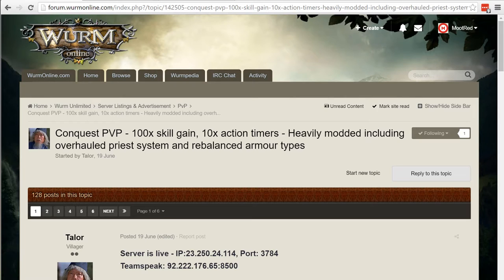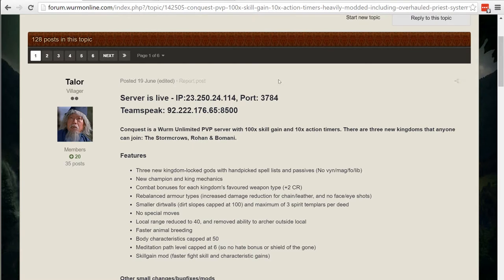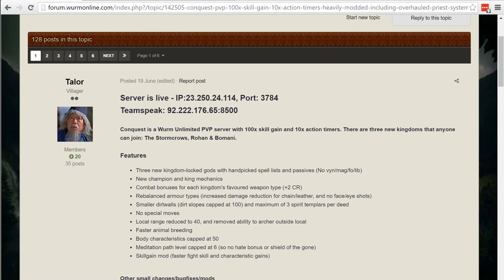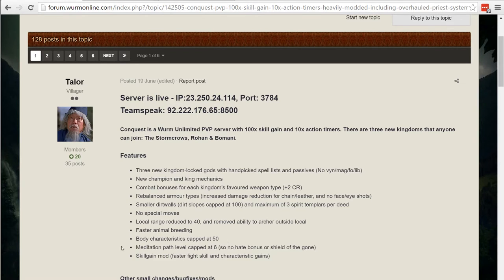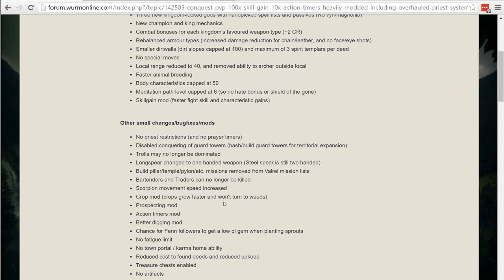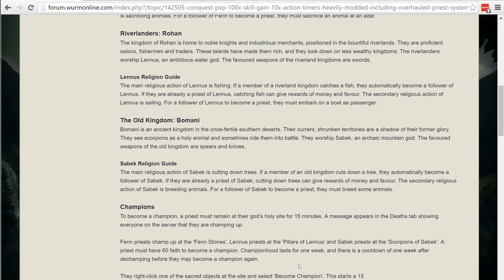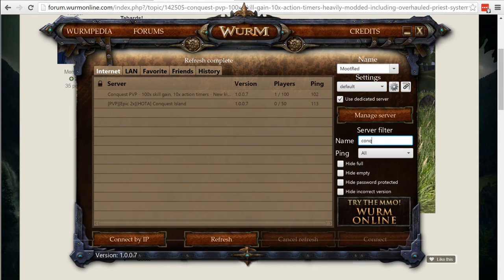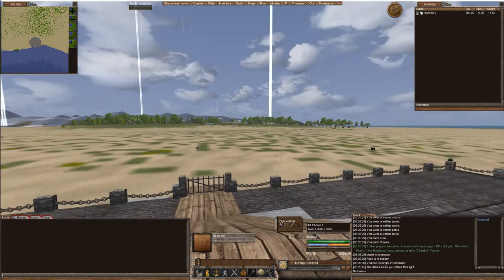[Wurm Unlimited] [Conquest] Introduction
Server is live - IP:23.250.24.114, Port: 3784
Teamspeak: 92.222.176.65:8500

Conquest is a Wurm Unlimited PVP server with 100x skill gain and 10x action timers. There are three new kingdoms that anyone can join: The Stormcrows, Rohan & Bomani.

Features
Three new kingdom-locked gods with handpicked spell lists and passives (No vyn/mag/fo/lib)
New champion and king mechanics
Combat bonuses for each kingdom's favoured weapon type (+2 CR)
Rebalanced armour types (increased damage reduction for chain/leather, and no face/eye shots)
Smaller dirtwalls (dirt slopes capped at 100) and maximum of 3 spirit templars per deed
No special moves
Local range reduced to 40, and removed ability to archer outside local
Faster animal breeding
Body characteristics capped at 50
Meditation path level capped at 6 (so no hate bonus or shield of the gone)
Skillgain mod (faster fight skill and characteristic gains)

Other small changes/bugfixes/mods
No priest restrictions (and no prayer timers)
Disabled conquering of guard towers (bash/build guard towers for territorial expansion)
Trolls may no longer be dominated
Longspear changed to one handed weapon (Steel spear is still two handed)
Build pillar/temple/pylon/etc. missions removed from Valrei mission lists
Bartenders and Traders can no longer be killed
Scorpion movement speed increased
Crop mod (crops grow faster and won't turn to weeds)
Prospecting mod
Action timers mod
Better digging mod
Chance for Fenn followers to get a low ql gem when planting sprouts
No fatigue limit
No town portal / karma home ability
Reduced cost to found deeds and reduced upkeep
Treasure chests enabled
No artifacts